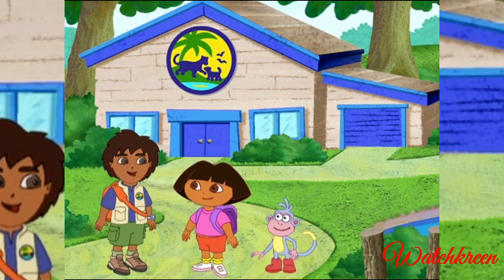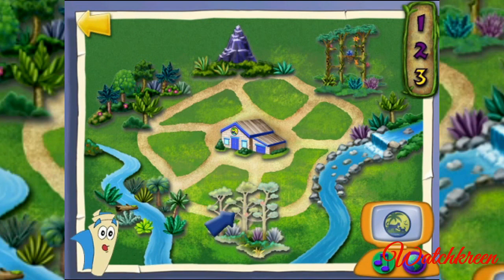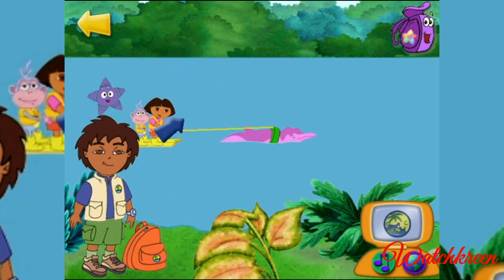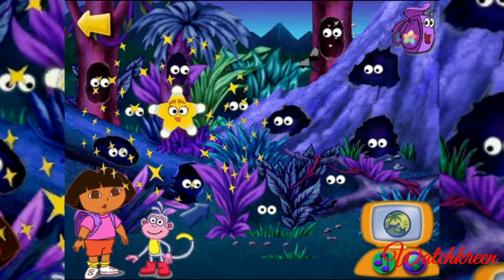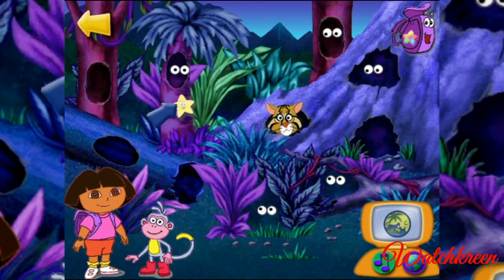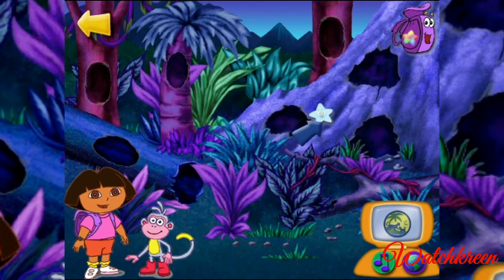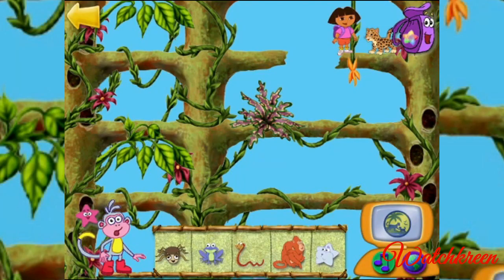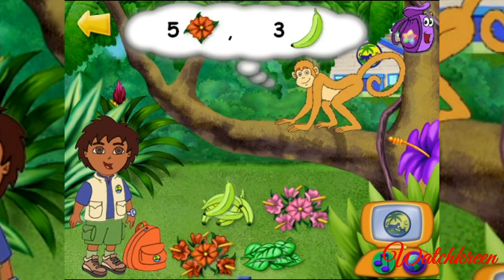Dora - ANIMAL ADVENTURES (Watchkreen Style)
Join Dora the Explorer, the monkey 'Boots' and cousin Diego for an exciting adventure in the rainforest. There are a variety of fun activities including animal match-up, feed the animals, amazon river waterskiing and more.